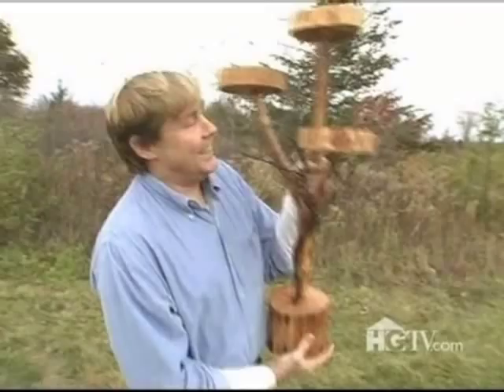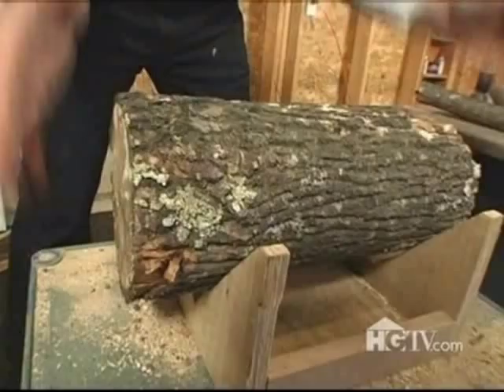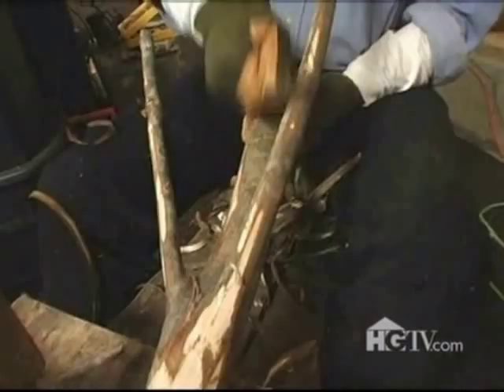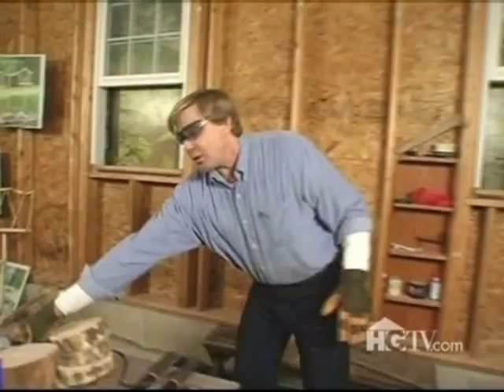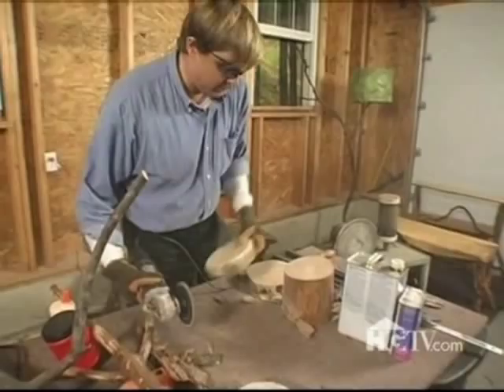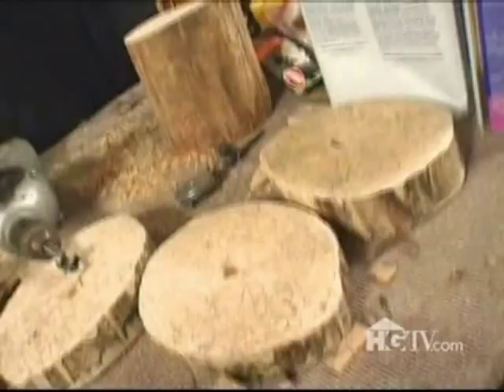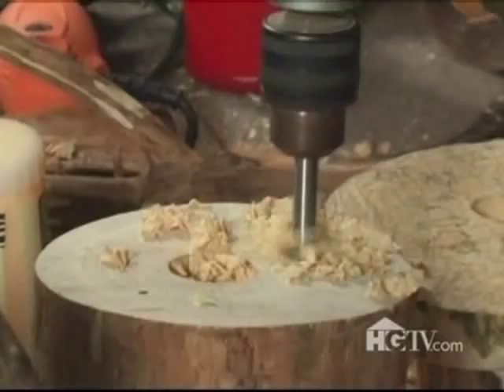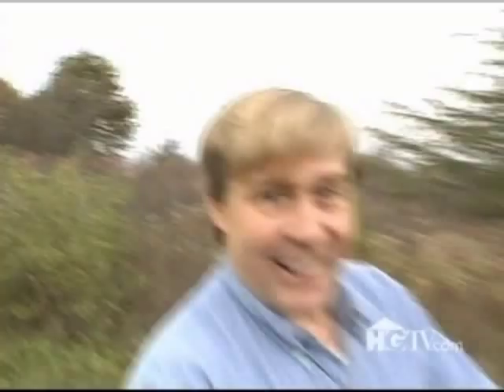HGTV Presents Jeffrey Dreisbach on "Thats Clever"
Professional Actor, Teacher, Author, Craftsman, Jeffrey Dreisbach demonstrates his various talents in an HGTV episode of "Thats Clever". The fast pace and quick edits of the segment are a great match to Jeffrey's high energy and humor. Enjoy!